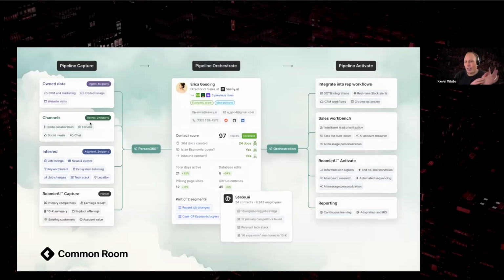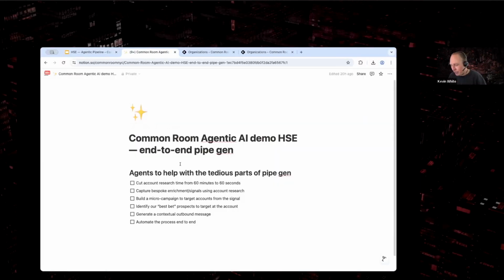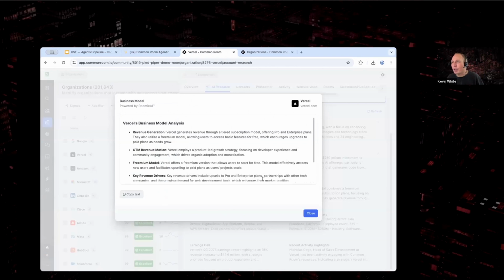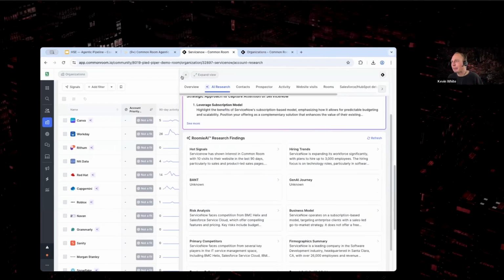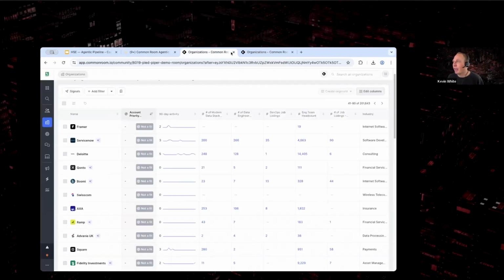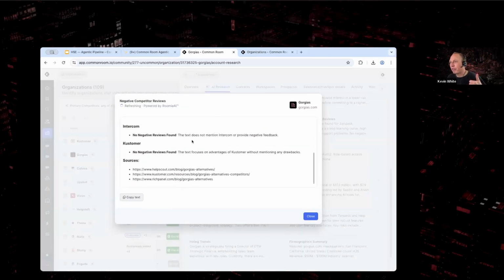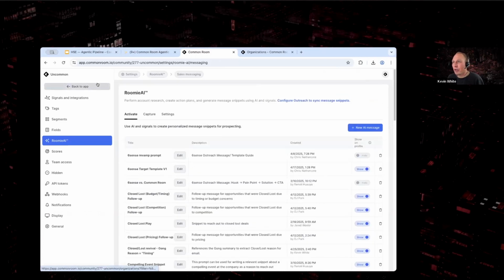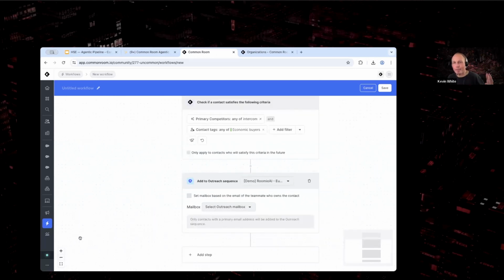Common Room • Agentic Community Signals Driving Pipeline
Why community insights are becoming the next-gen intent data layer. How agents are translating Slack, Discord, and forums into sales signals. The impact: faster hand-raisers, smarter targeting, and warmer outbound.